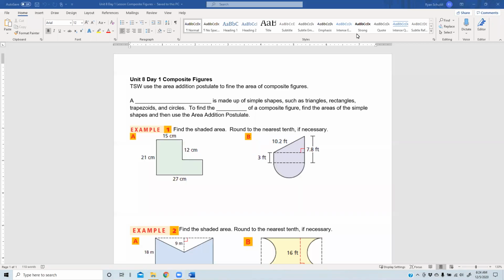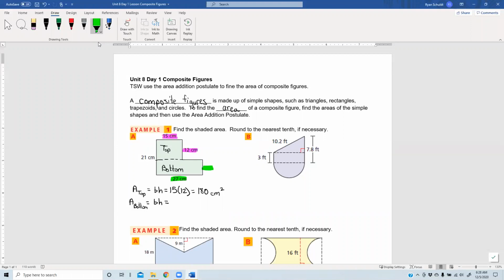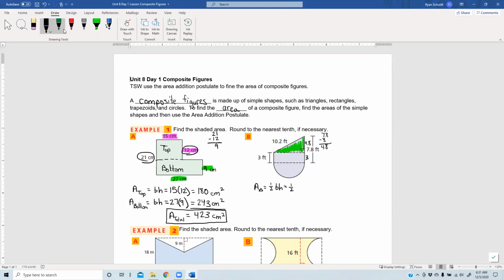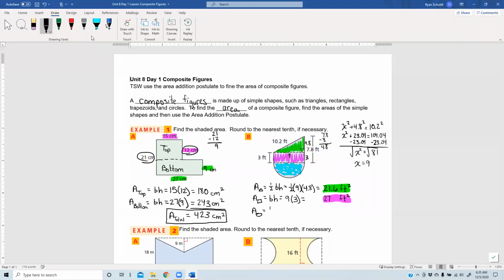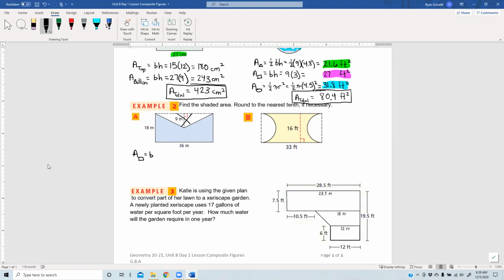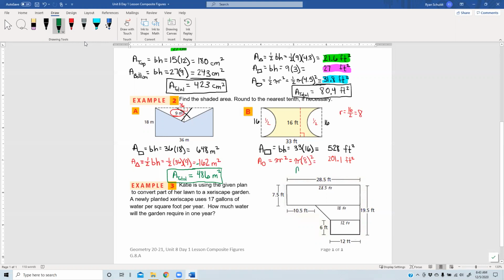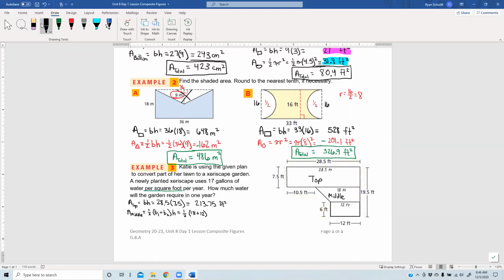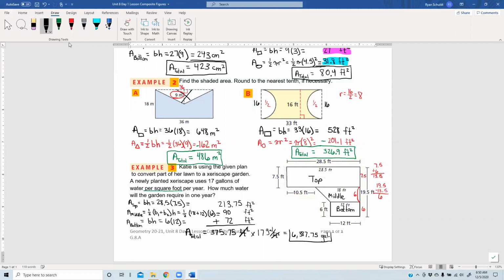U3D4 Lesson - Area of Composite Figures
In this lesson, we will use the area addition postulate to find the area of composite figures.